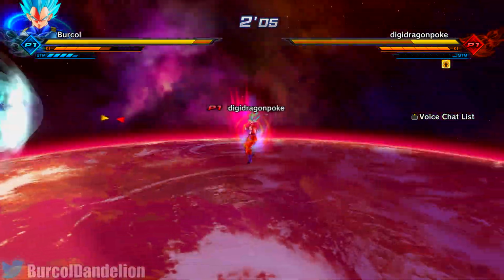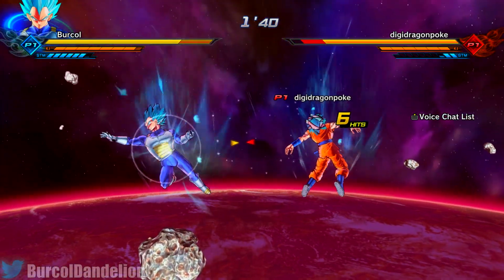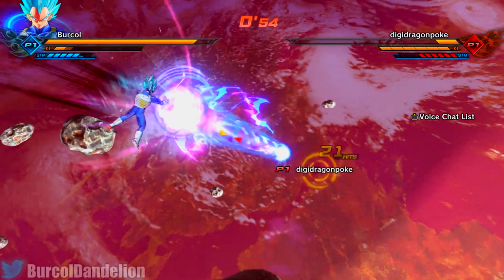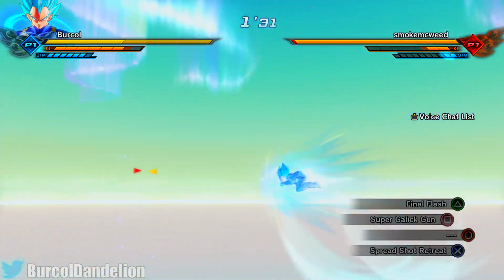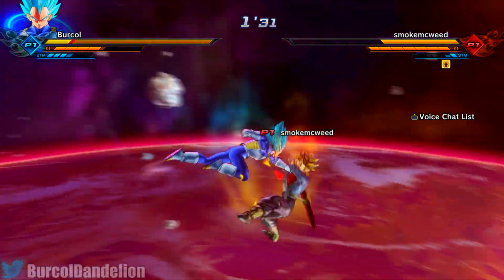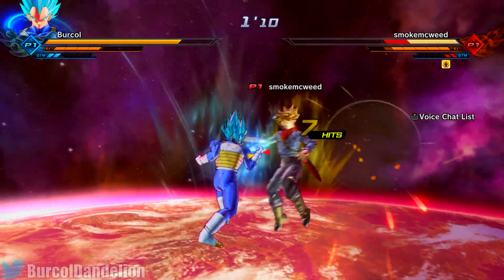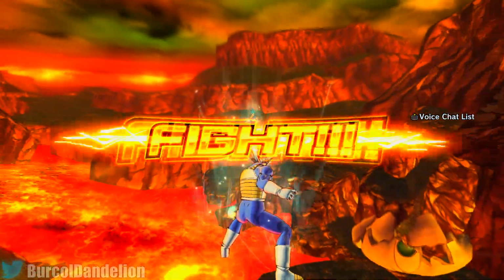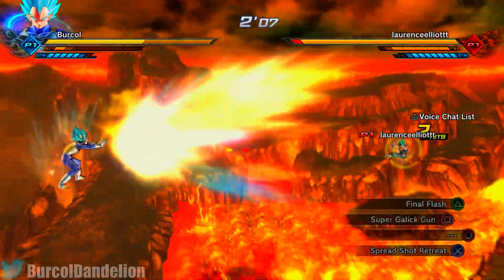I'm Not Even Going to Lie. I Kinda Forgot About This Character... | Dragon Ball Xenoverse 2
Super Saiyan Blue Goku and Super Saiyan Blue Vegito are characters that come up quite a bit in Dragon Ball Xenoverse 2. But, there's always that third Super Saiyan Blue cast character that is very rarely used - Super Saiyan Blue Vegeta.

Dandelion

Super Saiyan Blue Vegeta art by rmehedi (DeviantArt)